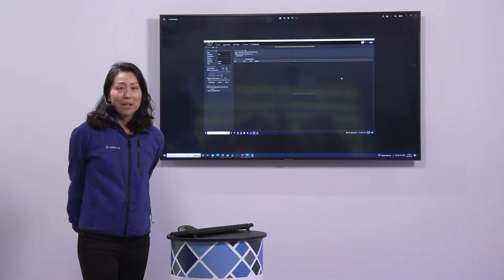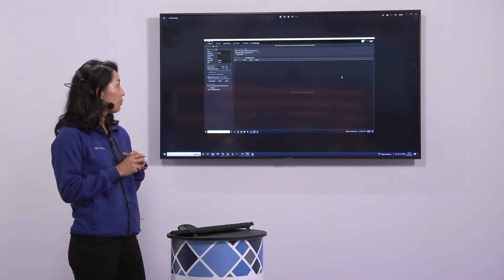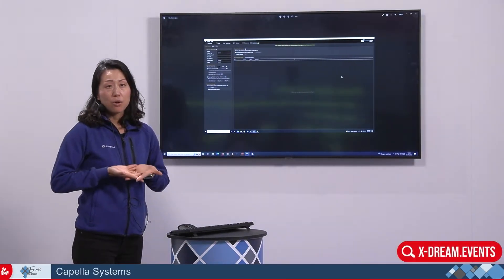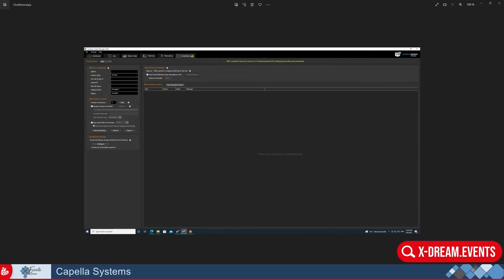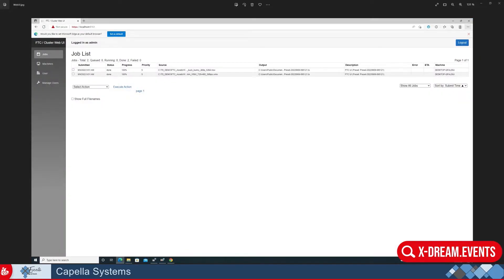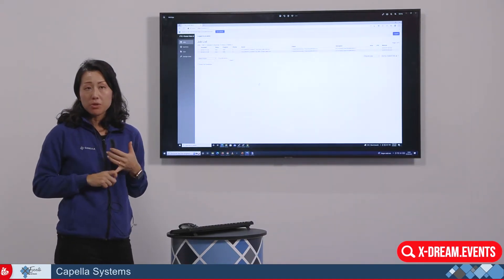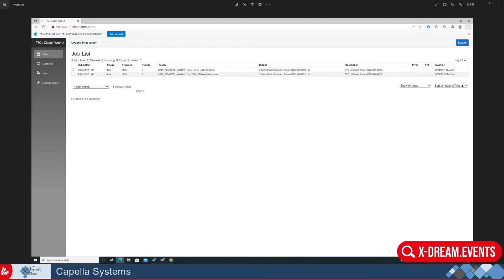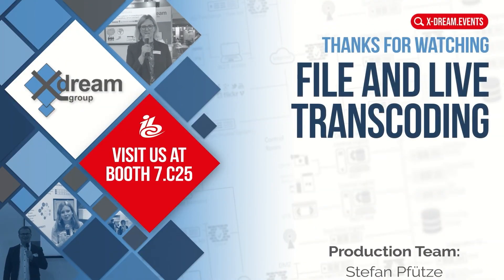Capella Systems Product News: Transcoding | Hybrid IBC 2022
Capella Systems, our vendor partner from the US, have updated their transcoding and live broadcasting software with some new features. Learn more about this new functionality in this live session with Ikuyo Yamada.

x-dream-group:
What’s new in the media industry and our partner portfolio
x-dream-distribution is focused on innovative products for the media industry. Today we are offering a product portfolio that includes separate products as well as solutions. Ingest, Transcoding, Quality Control, Workflow, MAM, PAM, Shared Edit, Remote Edit, Newsroom, Outgest, Publishing, Social Media, Stream Playout, Monitoring, VOD.
Of course, we can offer you trials for all our software products.